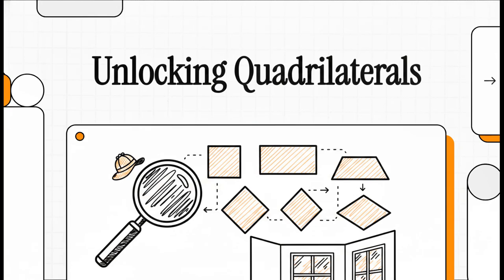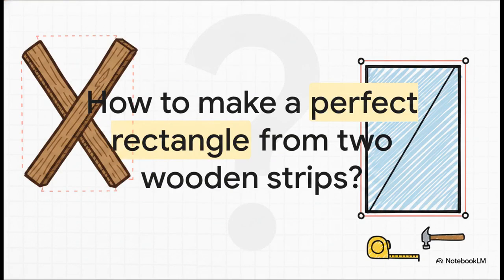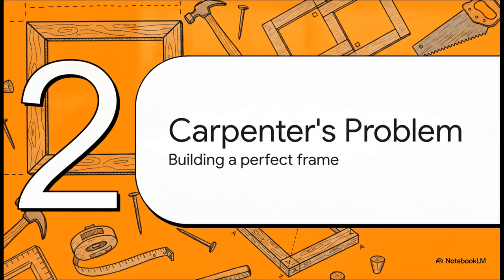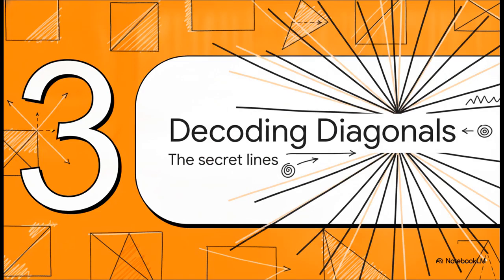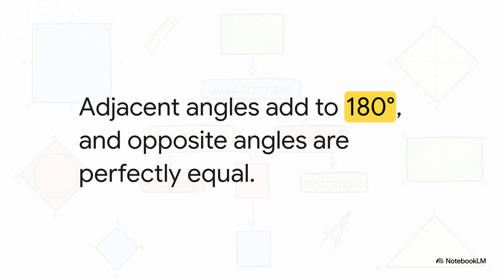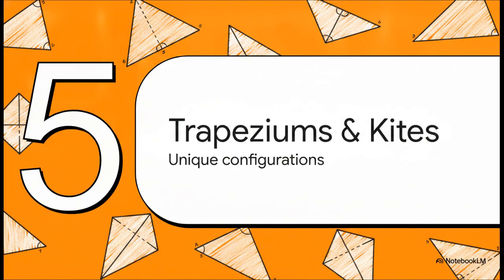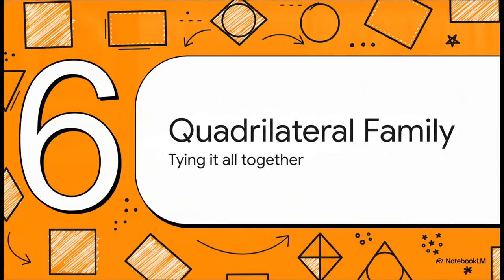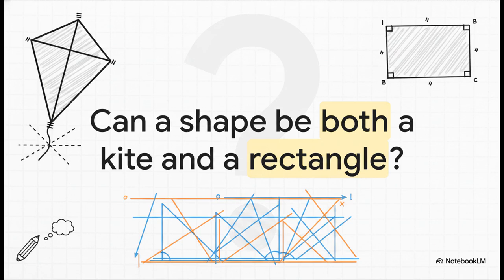QUADRILATERALS | The Engineer Owl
Master the properties of quadrilaterals with this clear guide on identifying parallelograms, rhombuses, and kites. Learn geometry basics.

This tutorial breaks down the essential characteristics of polygons, specifically focusing on the differences between a parallelogram vs rhombus. If you are a student or someone brushing up on geometry shapes, this visual explanation makes complex definitions easy to understand.

You will learn the precise steps for how to draw a rectangle and explore the unique constraints that define a kite. By the end, you will be able to distinguish between these figures and answer the common question of whether a specific shape can be classified as both a rectangle and a kite.

0:00 Unlocking the Secrets of Four-Sided Figures
1:16 The Carpenter's Construction Puzzle
3:28 Decoding the Power of Diagonals
7:33 Mapping the Quadrilateral Family Tree

Wisdom, Engineered.